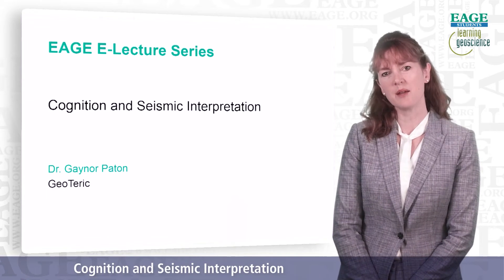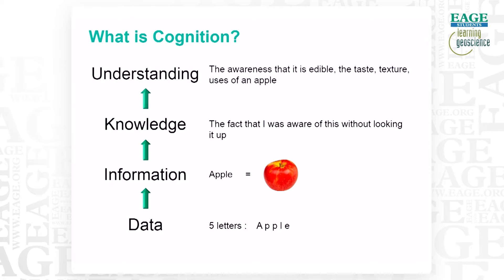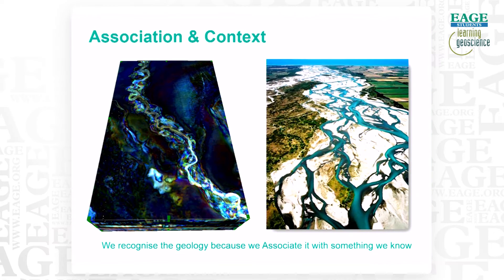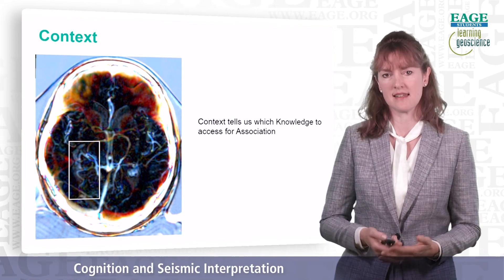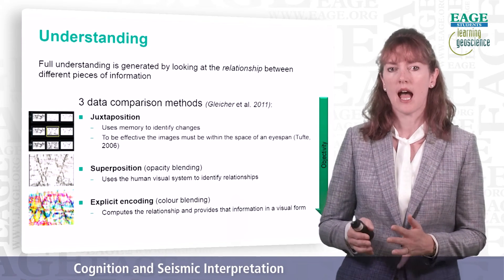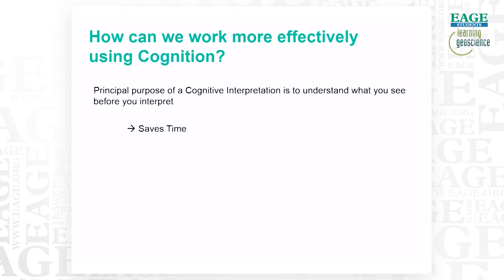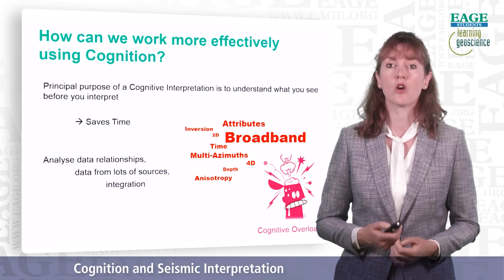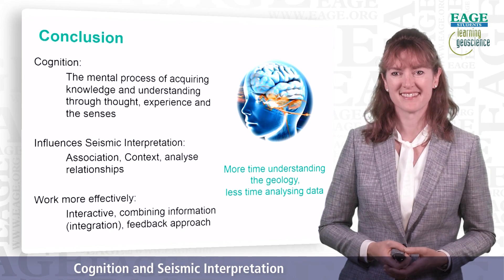EAGE Student E-Lecture: Cognition and Seismic Interpretation, by Gaynor Paton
Seismic Interpretation involves high level cognitive processes in order to understand the information that is contained within the seismic data. In this E-Lecture, Gaynor Paton looks at the cognitive processes involved in converting data into understanding, and how we can work in a manner that maximises our cognitive abilities. Working in a way that is cognitively intuitive will reduce the effects of cognitive overload and give us more insight into the subsurface.